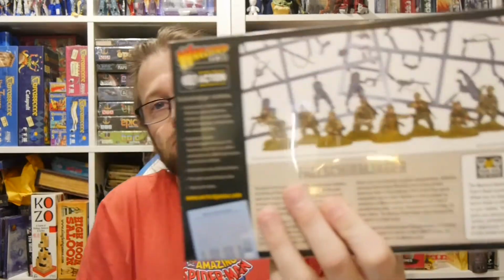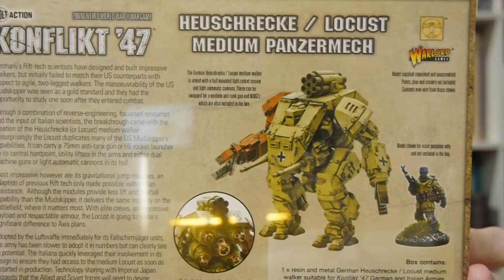Unboxing: Warlord Games' Bolt Action Supply Box "Operation Sci-Fi"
Warlord Games is creating an easy way to build up your collection with the Supply Drop Box. The monthly crates are game-centric allowing gamers to easily build up a force.

July saw the second box with the theme "Operation Sci-Fi" delivering a different look at Warlord's offerings.

What's inside? We open it up and find out!

The box is $80, so how does it stack up to the retail price?

Fallschirmjager - $53
Heuschrecke (Locust) medium panzermech - $53.50
Konflikt 47 Resurgence Book - $31.98

Total: $138.48